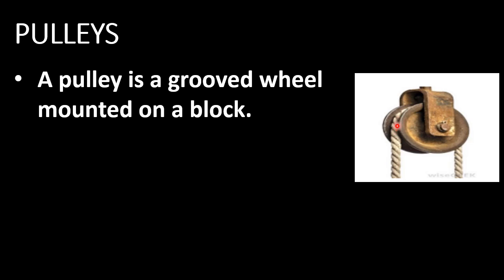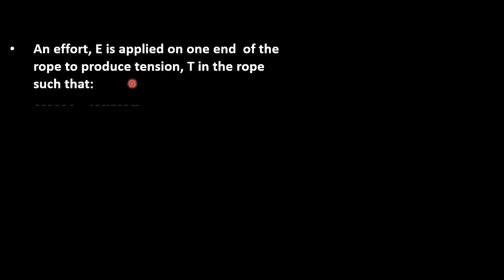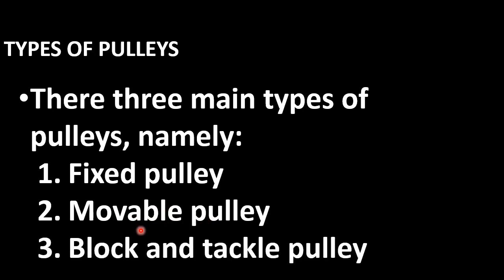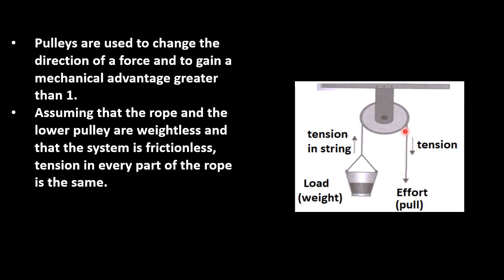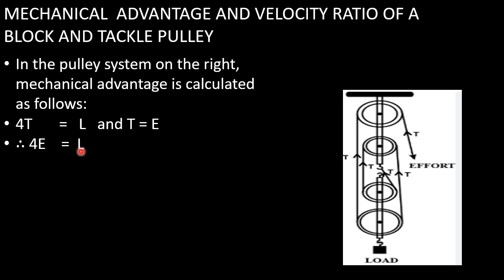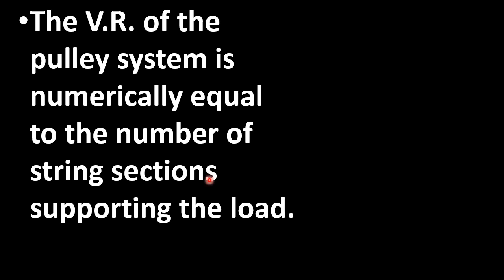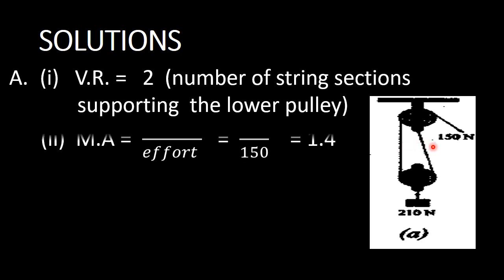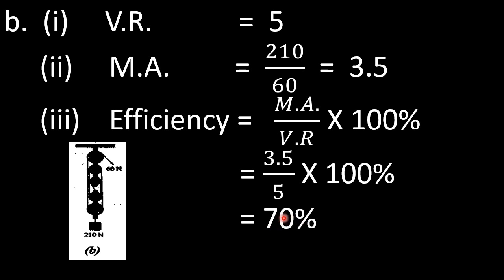MSCE FORM 3 PHYSICS TOPIC: MACHINES, THE PULLEY SYSTEMS